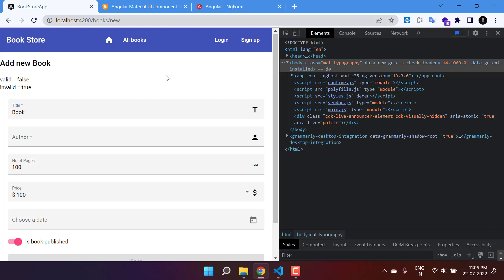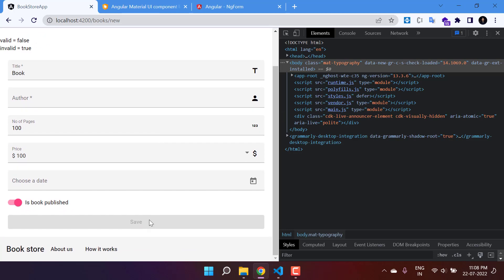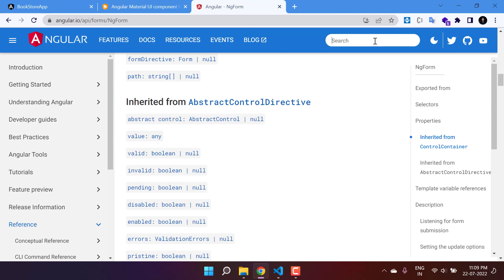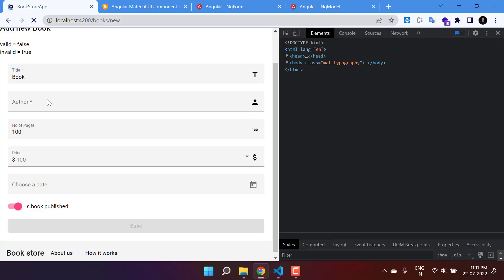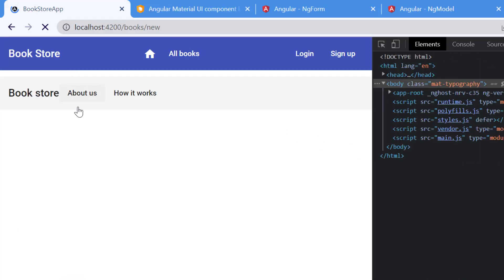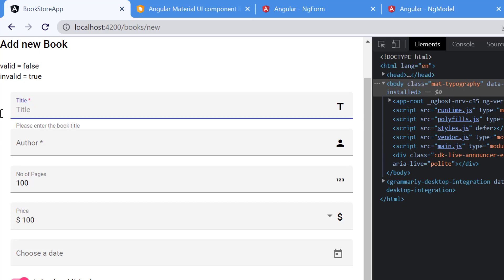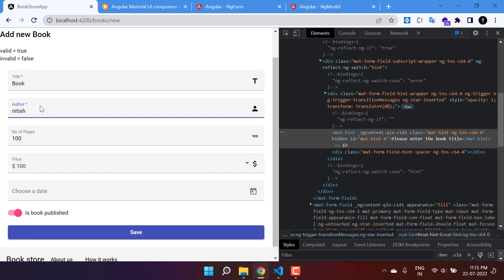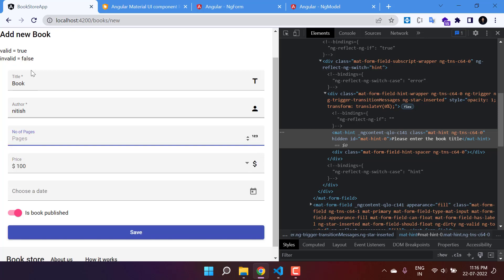Validation Error Message - Angular Template driven form | Complete Angular Tutorial For Beginners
Complete Angular Tutorial: Here, you will learn validation error message in angular template driven form.